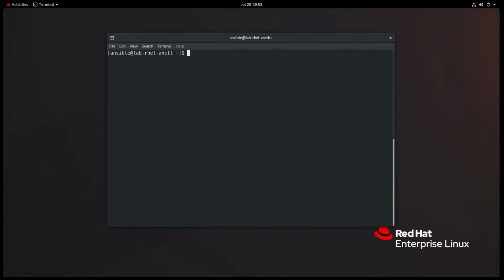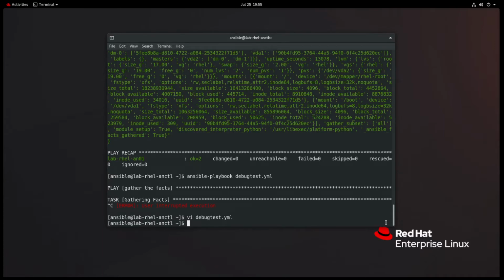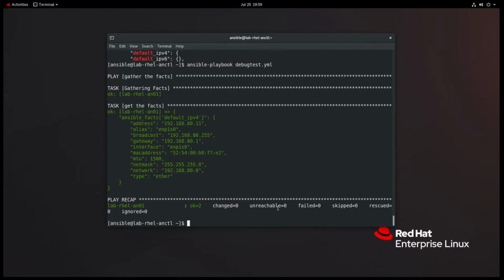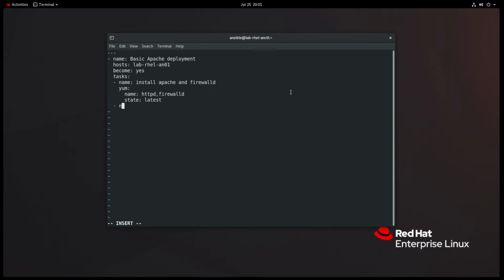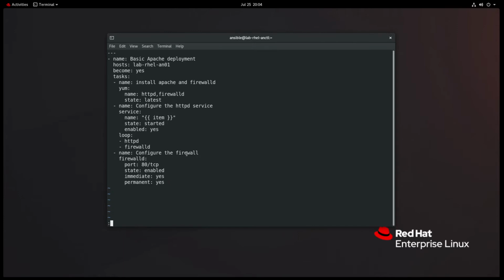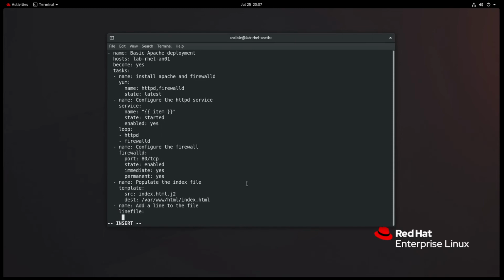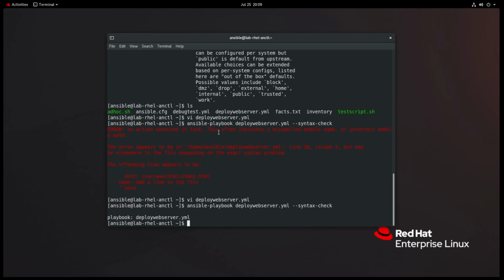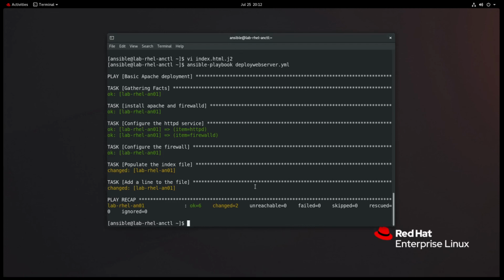RHCE v8 Practice Session: Work with commonly used Ansible Modules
Practice session where I deploy a basic web server using common Ansible modules.